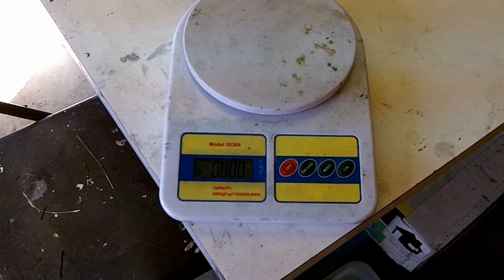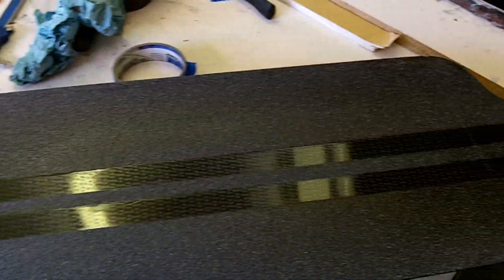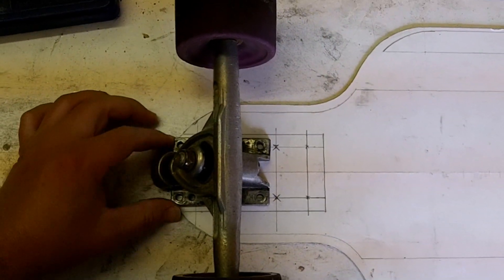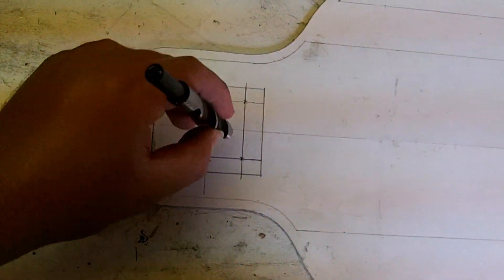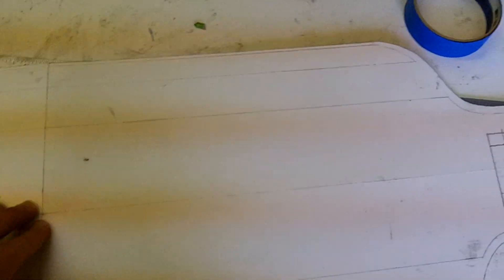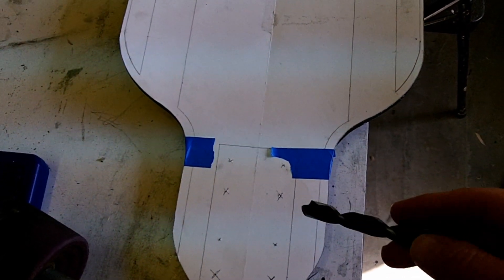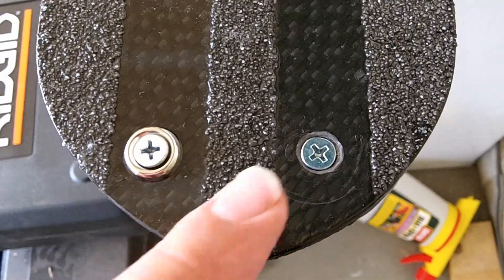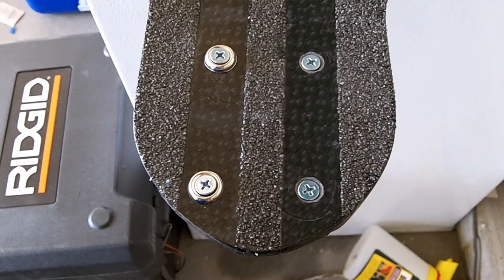DIY Carbon Fiber Longboard Tutorial- 6 of 7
Video 6 of 7- Finishing the Truck Mounts

This video series will show you how to make a lightweight carbon fiber down-hill racing longboard. You can also use the techniques in these videos to make any kind of composite longboard whether it's bombing, down-hill, free ride, sliding, dancing, or whatever, you can make any design you can dream up.

Have fun be safe and let me know if you have any questions.

If you want to see some of Kevin Winzeler's other stuff check out his Youtube channel: